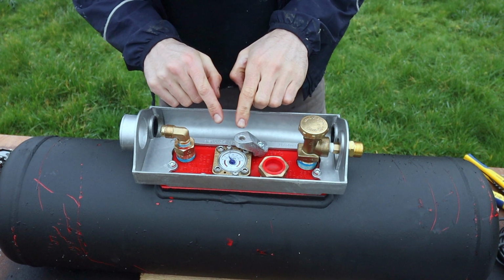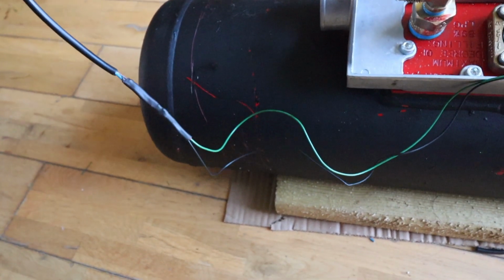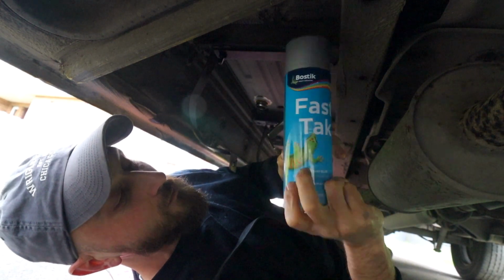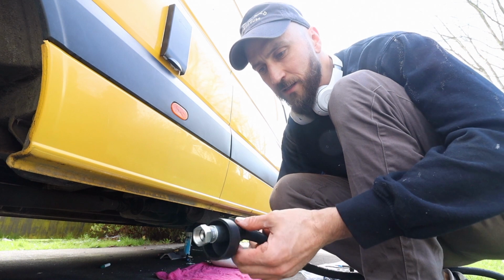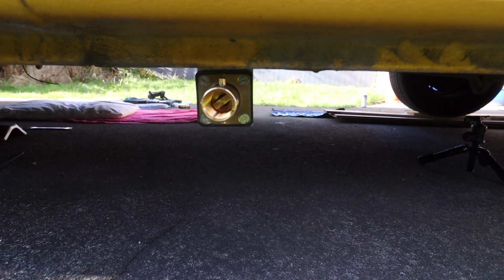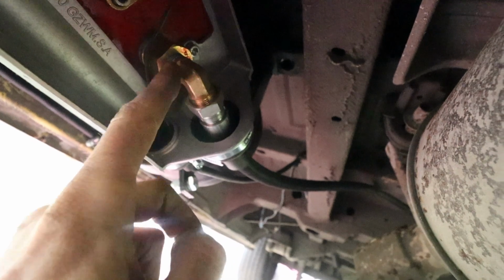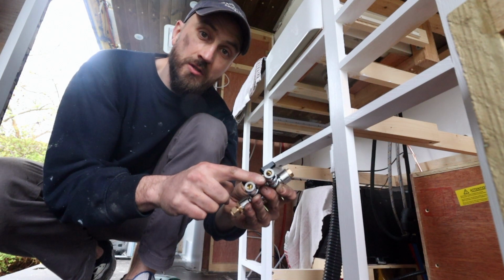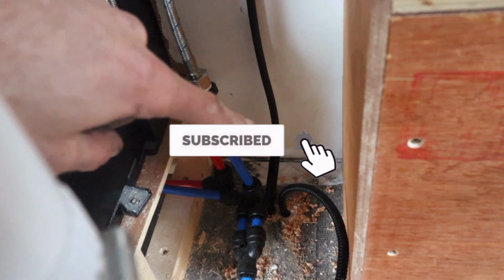HOW TO INSTALL AN LPG UNDERSLUNG GAS TANK - VW CRAFTER CONVERSION - EP. 22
My name is Richie Ros an Irish Singer Songwriter.
I've purchased a VW Crafter Van, that I will be converting into a tiny house - tour bus and touring throughout the world.

I'm converting a Vw Crafter 2013 ex DHL delivery van into a tour bus/home on wheels.

In this EP. 22 of the tour bus build I install the LPG underslung gas tank. I purchased the tank from LPG shop in the England. The tanks took over two months to be cleared by customs due to the new regulations imposed by brexit. But it finally arrived and here is how I installed it.

ORIGINAL MUSIC

SONGS IN Ep. 2

Artists -
Dayfox - Lioness
Lyne - Tribes

GEAR USED

Canon SL2
Mini Tripod
Camera Tripod
Weebill S

PRODUCTS USED FOR THE BUILD

Copper Pipe Cutter
Soldering Kit
Earthwool Insulation
Harok - 3 way Consumer Unit
Solar Panels
Rivet Nut Tool
240v 16A Hook Up Socket
240v Hook Up Cable
Mains Hook Up Adapter lead socket
Pocket holes Jig (For screwing frame together)
MaxxAir Fan
File Second Cut
Mastic/Butyl Tape
Jig Saw
Jigsaw blade
Super Foil Vapour Barrier
Thermal foil
Stanely Blade

Please consider supporting the channel by donating or making a purchase from my online store. Thank you for your support :)